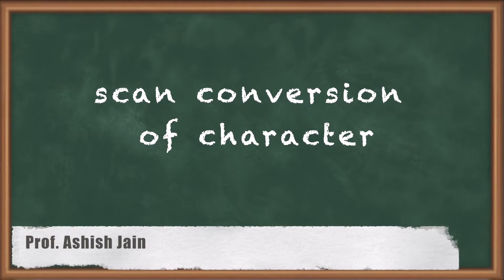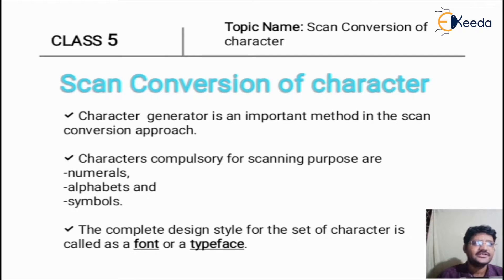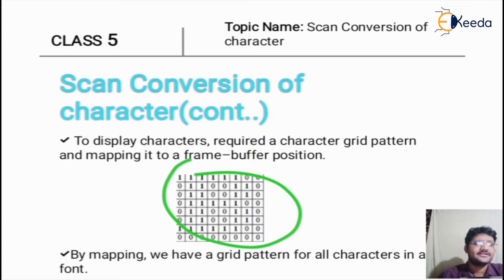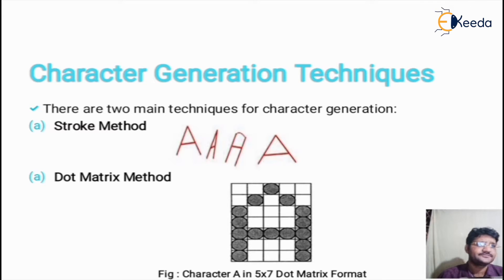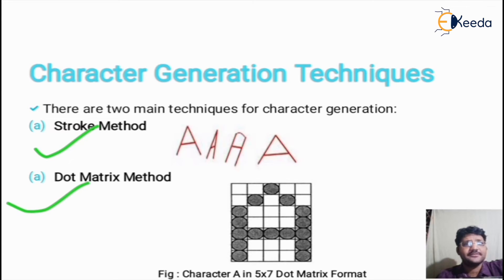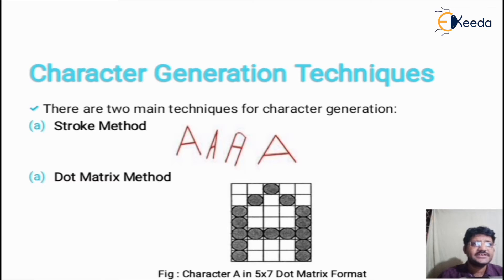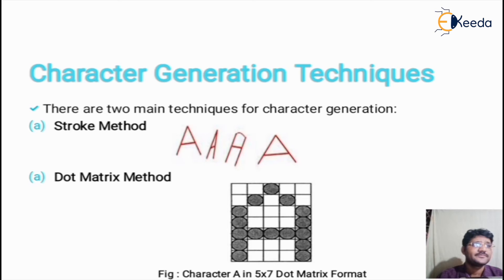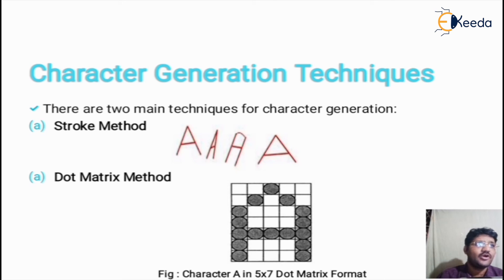scan conversion of character - Introduction to Computer Graphics and Output Primitives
Subject - Computer Graphics and Virtual Reality

Video Name -scan conversion of character

Chapter - Introduction to Computer Graphics and Output Primitives

Happy Learning